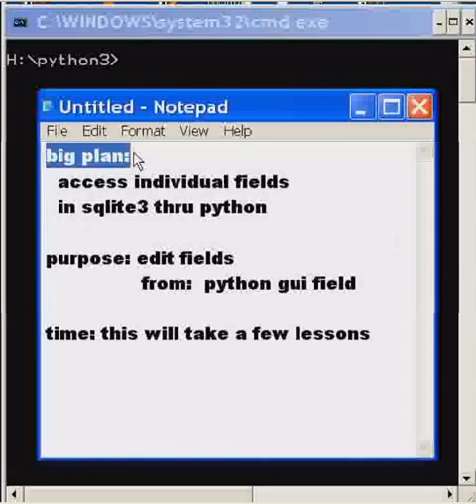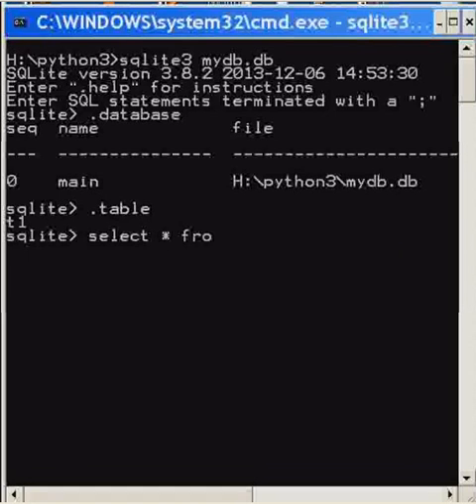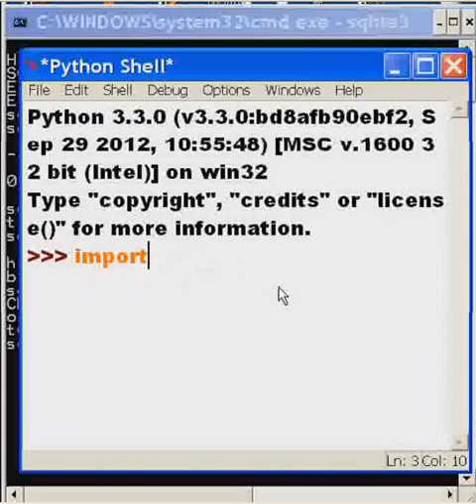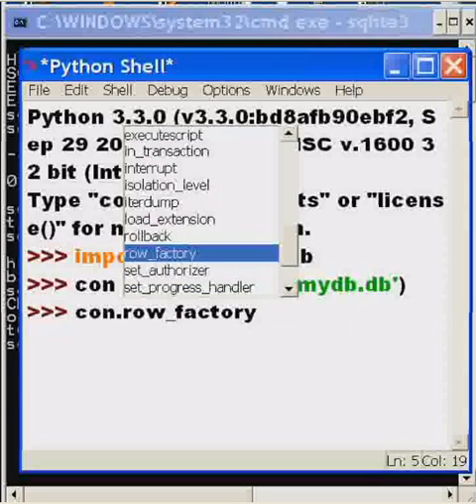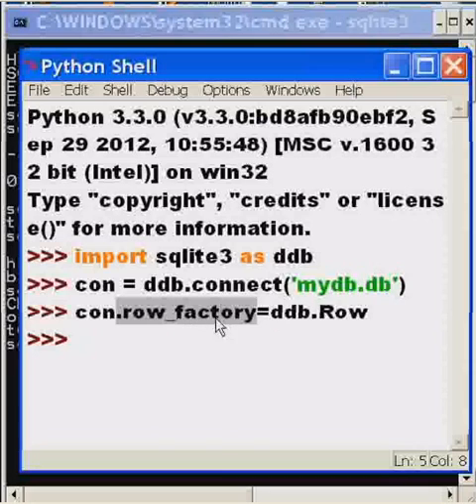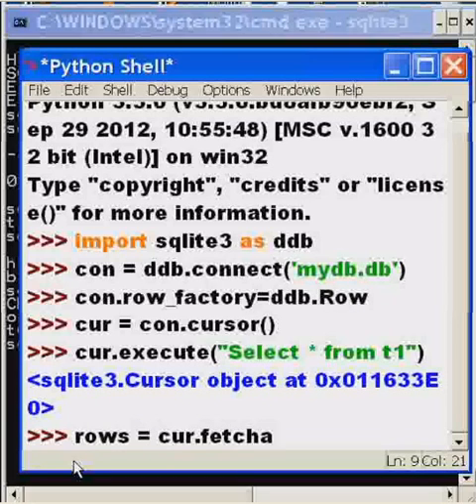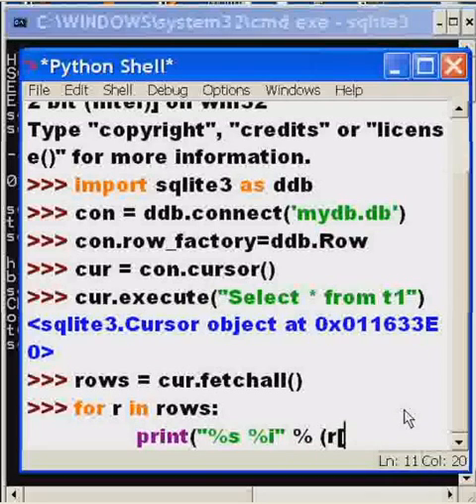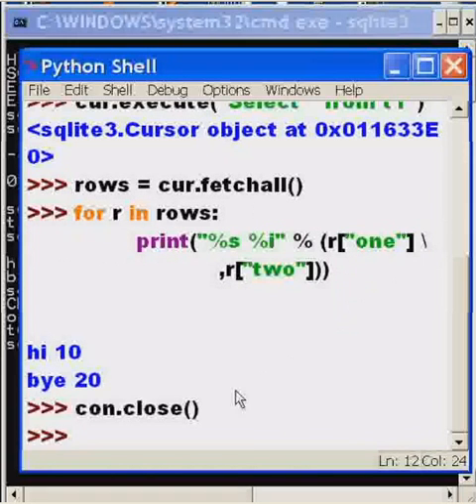Python Ref Table Data through Table's own Field Names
Feed a row structure into a row_factory and you can
then access the Sqlite3 Table field names with ease.